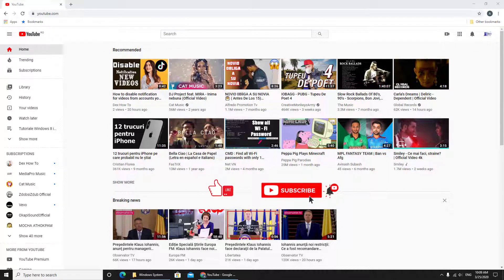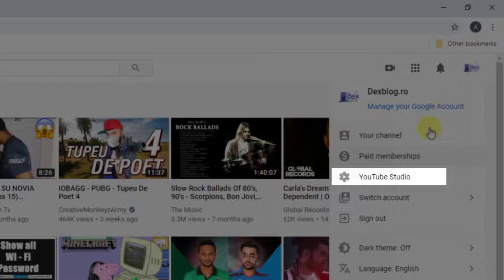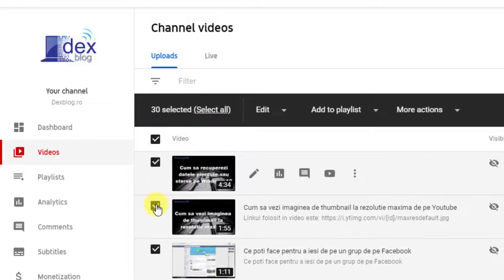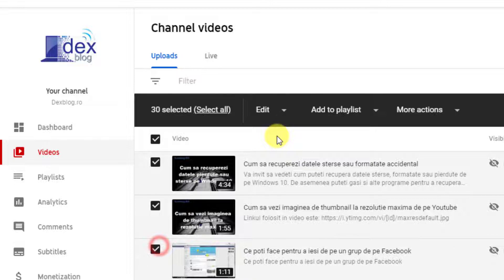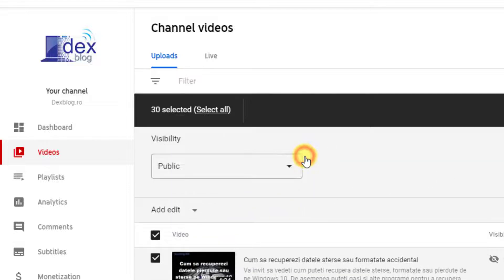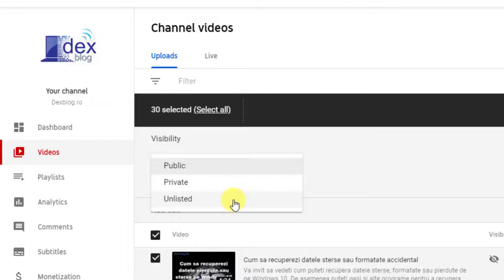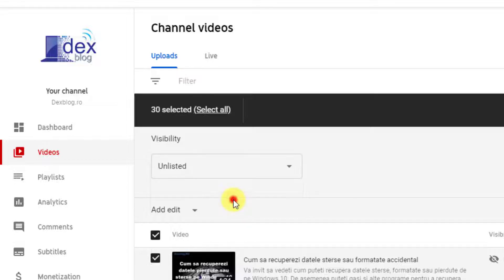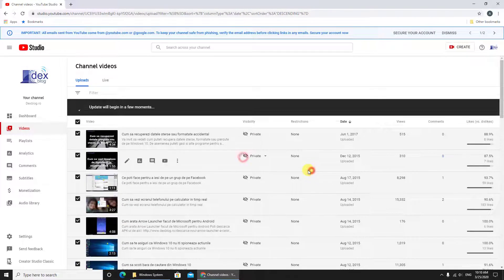How to Bulk Change Visibility to Unlisted on YouTube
So if you wish to bulk change visibility to unlisted on Youtube follow this step by step tutorial.
If you wish to bulk change visibility to private on youtube, you can do that easily. First, tap on the icon with your logo.

Now select Youtube Studio. Here tap on Videos.

Now on this page, you can select all videos by clicking this checkbox. Or you can choose what videos you wish to make it private. Also, on the bottom of the page, you have a selector to see more videos on-page. You can set up as private 50 videos at once.